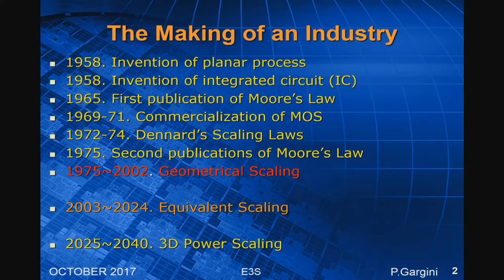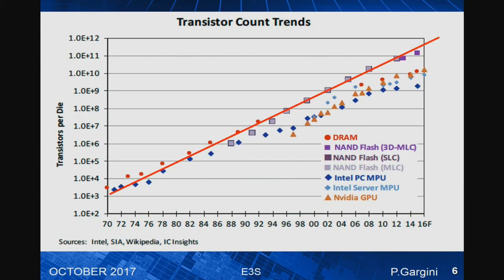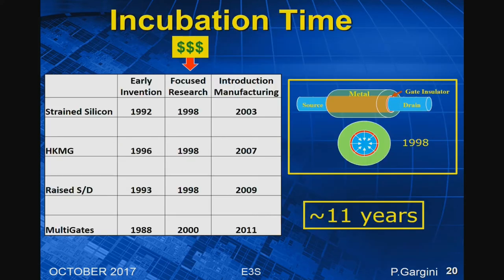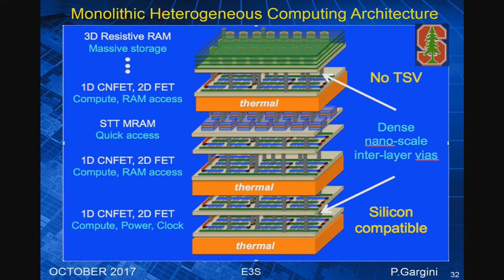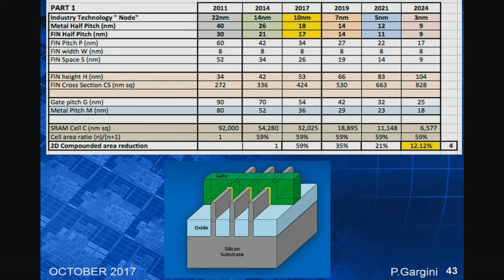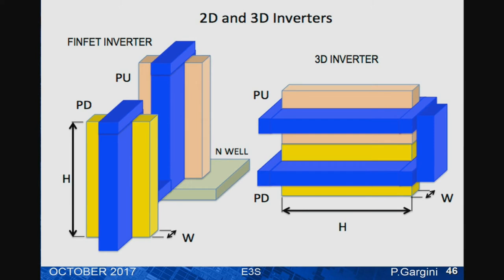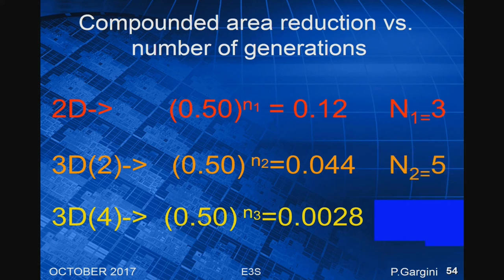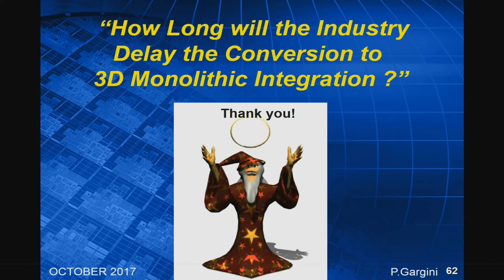“Roadmap Evolution: From NTRS to ITRS, From ITRS 2.0 to IRDS”